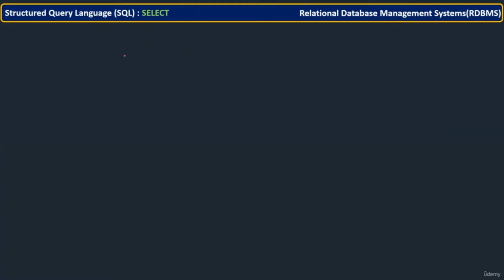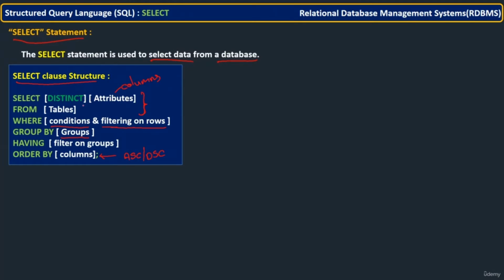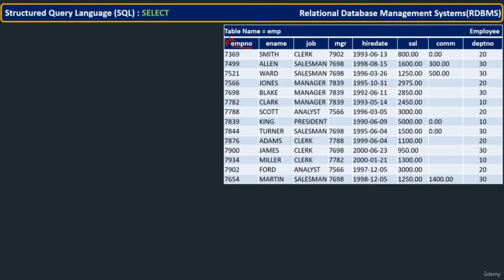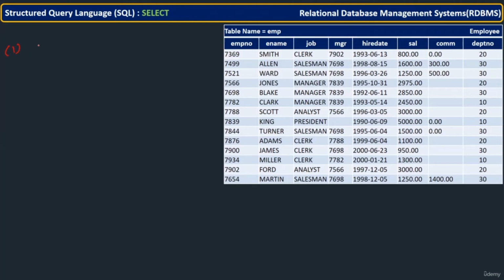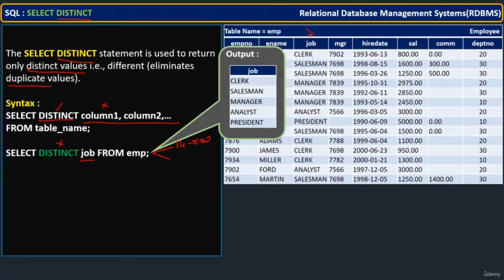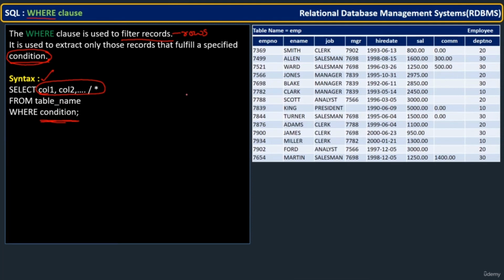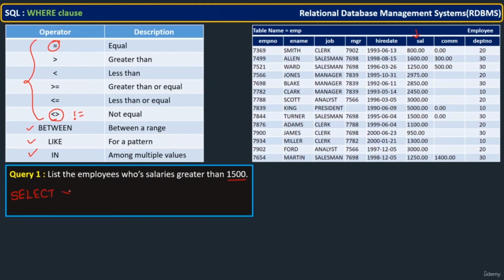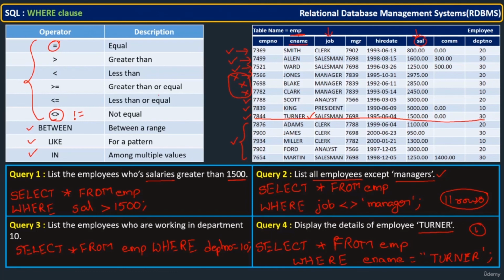Become SQL Master by Creating Complex Queries and Databases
Become SQL Master by creating complex queries and databases with simple examples. This course provides a comprehensive introduction to the language of relational databases: Structured Query Language (SQL).

Topics covered include: Entity-Relationship modeling, the Relational Model, the SQL language: data retrieval statements, data manipulation and data definition statements. All interactive reading problems involve the use of "live" SQL. Homework will be done using databases running in MySQL which students install on their machines. Students develop a real-world database project using MySQL during the course.

This course is designed database developers or students who desire a basic to advance level of proficiency with the Structured Query Language (SQL). Prerequisite: Basic computer literacy including.

This course will provide a solid preparation in SQL  in the Computer Science and Informatics majors who plan to take database or data science courses. A knowledge of this material is also an important skill for anyone planning to do software engineering and development. It is also a service course for students outside of the CS major who work with or plan to work with relational databases and data science such as students studying social science, business, biological and physical sciences, among others.

Course Objectives:
    Learn structured query language (SQL) to an intermediate/advanced level.
    Be able to write data retrieval queries and evaluate the result set.
    Be able to write SQL statements that edit existing data.
    Be able to write SQL statements that create database objects.
    Understand the structure and design of relational databases.
    Understand the importance and major issues of database security and the maintenance of data integrity.